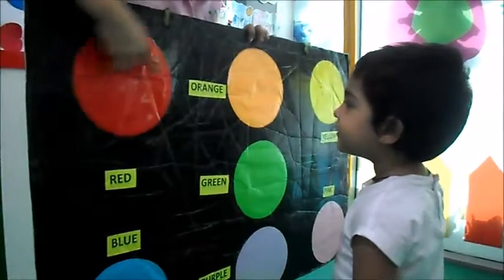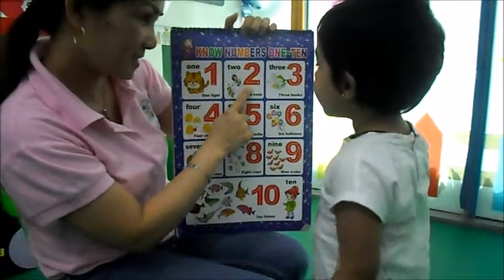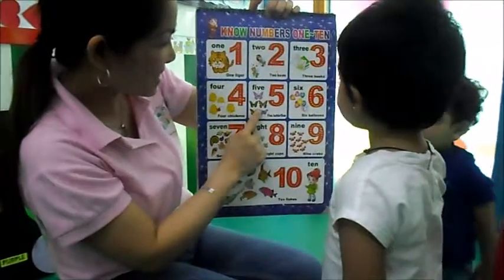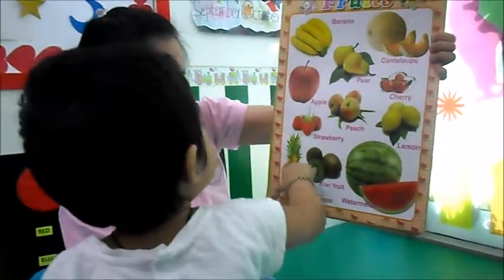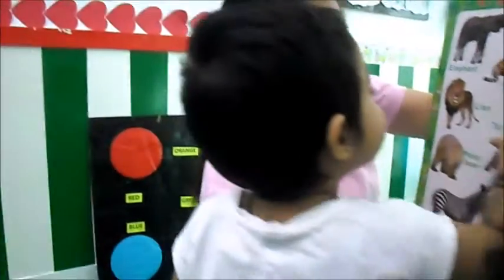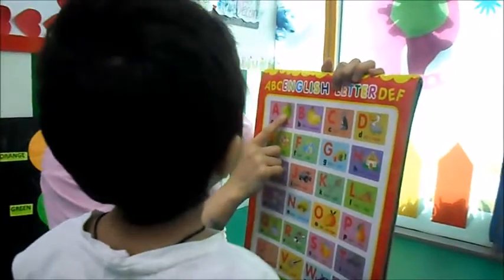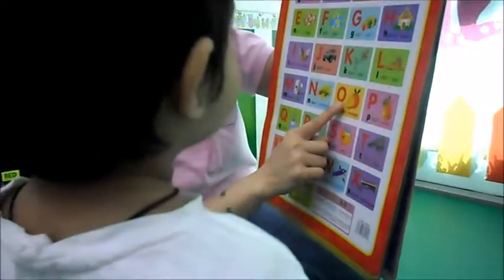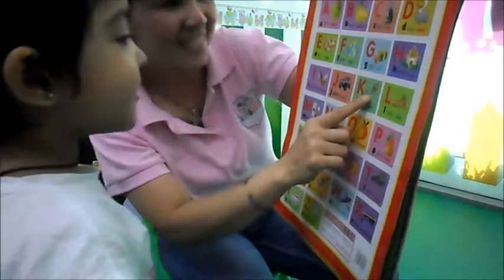Al Farha Nursery 10-07-2017